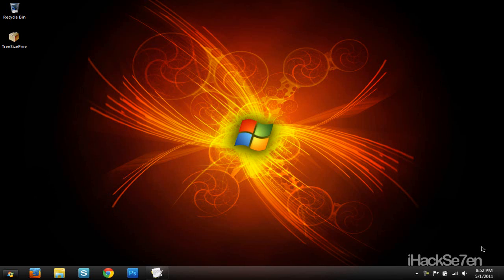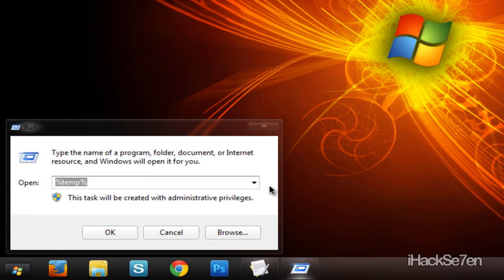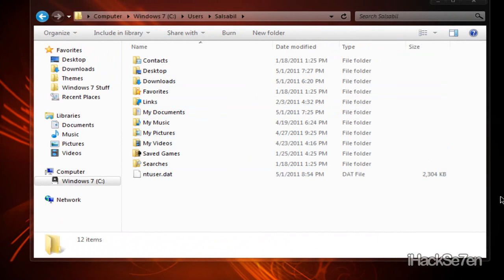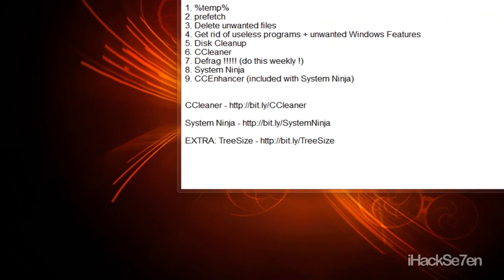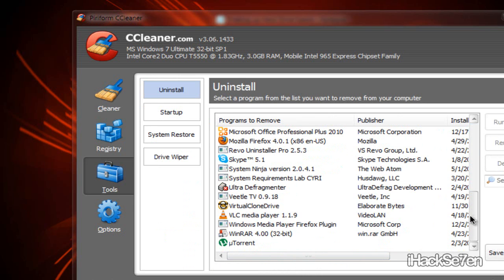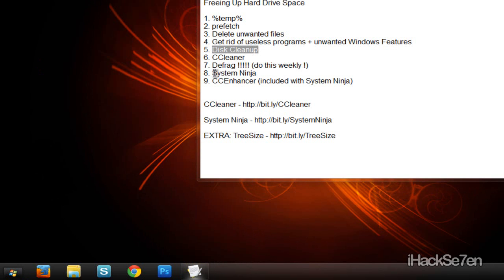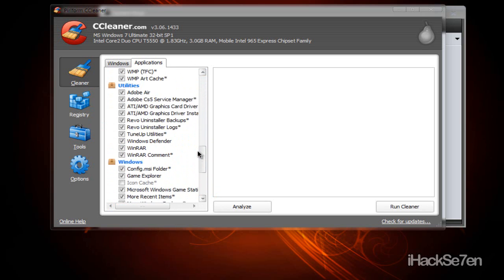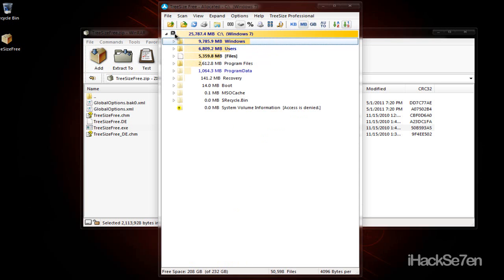Freeing Up Hard Drive Space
PLEASE READ: I HAVENT HAD INTERNET FOR 3 MONTHS !!! so THATS WHY THERE WERE NOT ANY NEW VIDEOS !!! SO PLZ COMMENT RATE AND THUMBS UP CAUSE I LOST A BIT OF VIEWERS!!

1. %temp%
2. prefetch
3. Delete unwanted files
4. Get rid of useless programs + unwanted Windows Features
5. Disk Cleanup
6. CCleaner
7. Defrag ! (do this weekly !)
8. System Ninja
9. CCEnhancer (included with System Ninja)